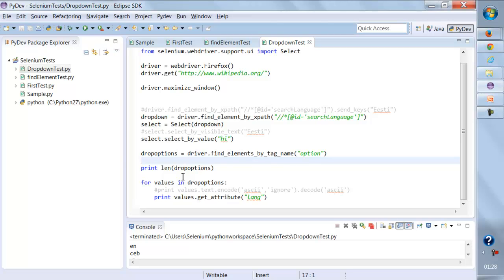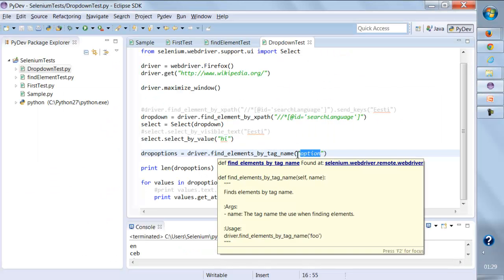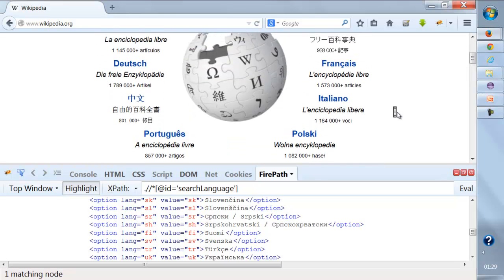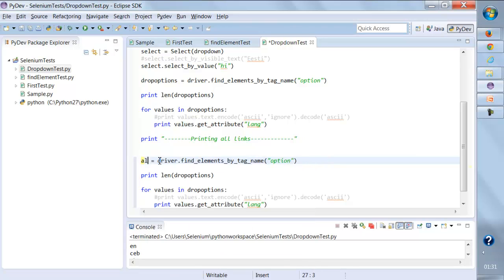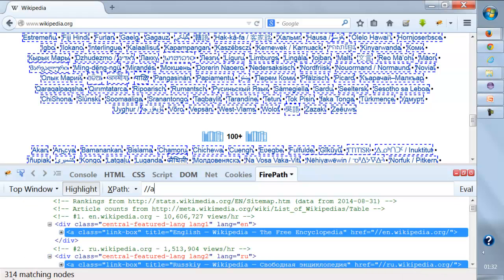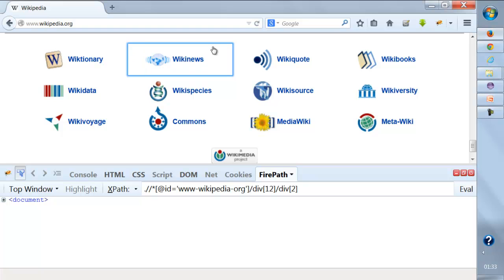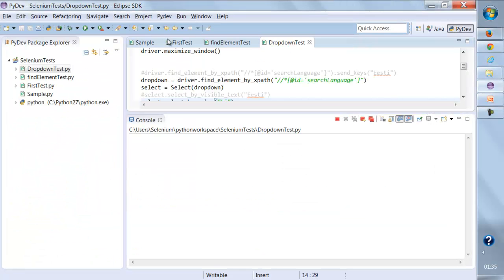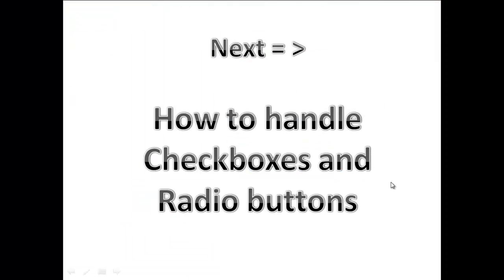Selenium Python Tutorial - Handling Multiple Elements